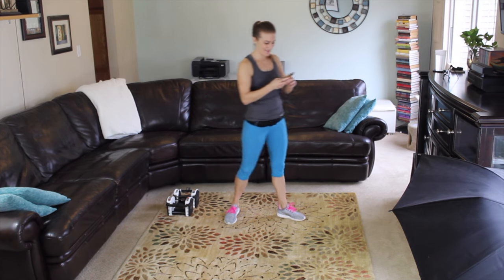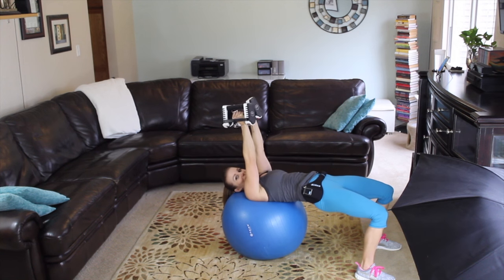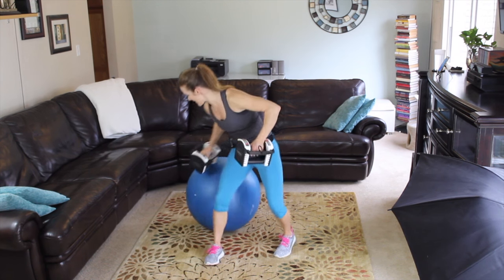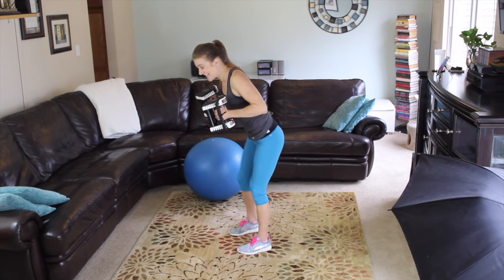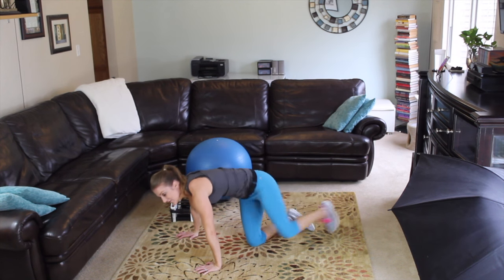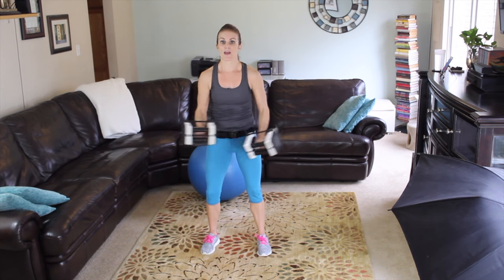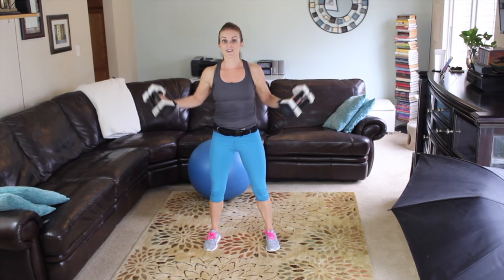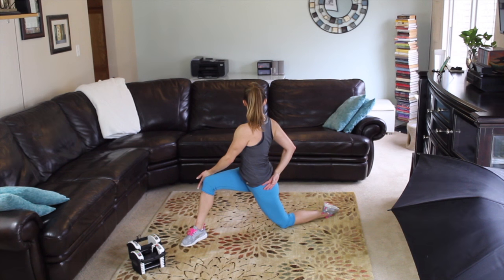Triceps, Chest & Abs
EXCLUSIVE WORKOUT FOR THE SMART START METABOLIC REBOOT 30 DAY CHALLENGE:  Triceps, Chest & Abs Workout (25 min.) - Strengthen and tone your triceps, chest and abs with this workout that includes classic and effective exercises like push-ups, kick backs and jumping jacks.

Twitter & Periscope - @evinhimmi